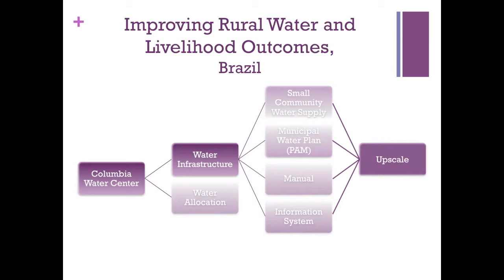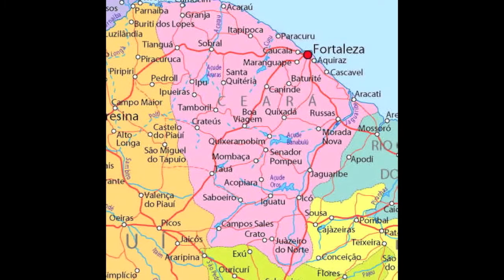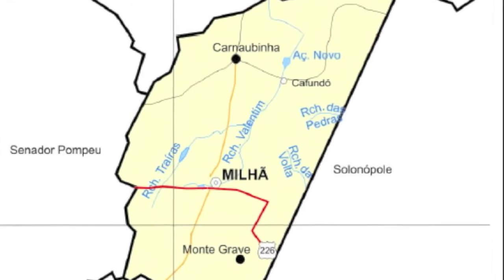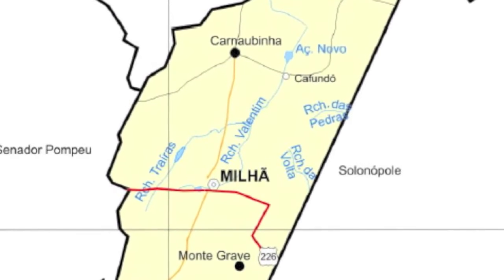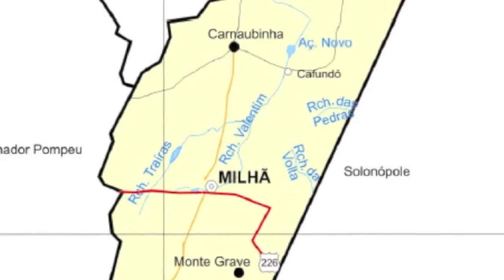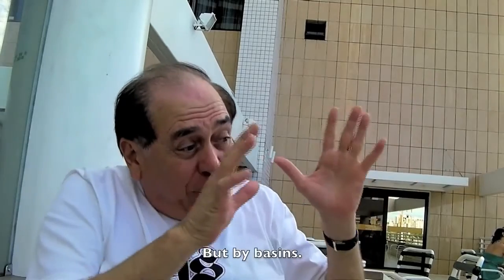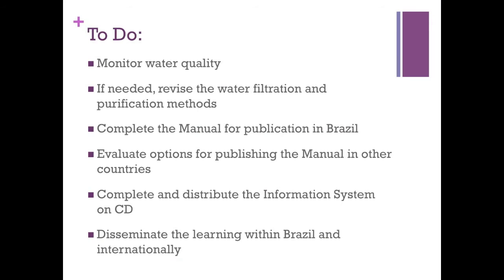Part 2 Brazil Infrastructure Columbia Water Center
Columbia Water Center (Earth Institute) PepsiCo Foundation funded project to bring clean water to residents of rural northeastern Brazil.  Filmed July, 2010.  Part 2 is an overview of the replicable tools developed by the project.